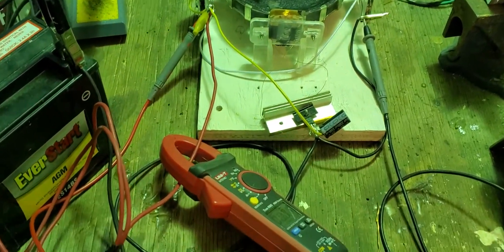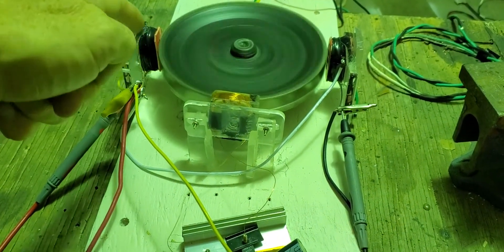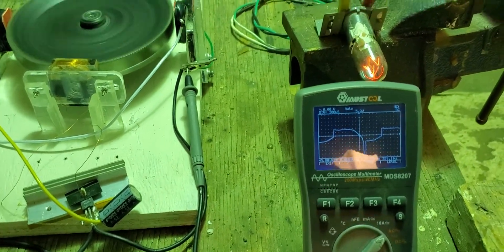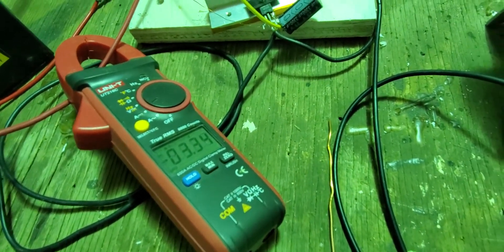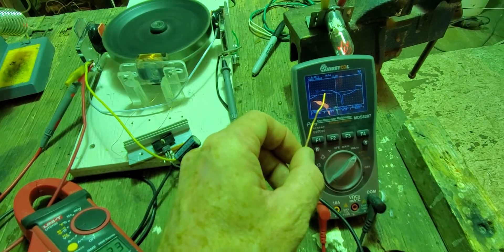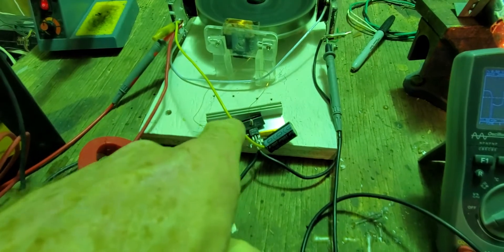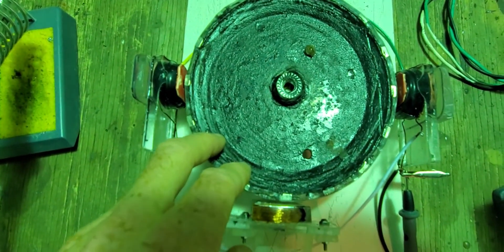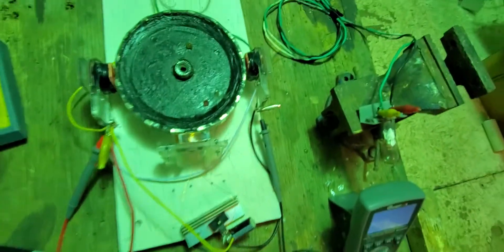Pulse motor build details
At the end of the video I show how simple this really is for anyone to replicate.